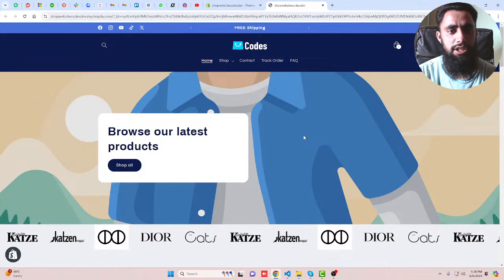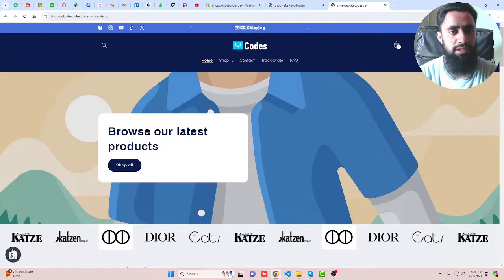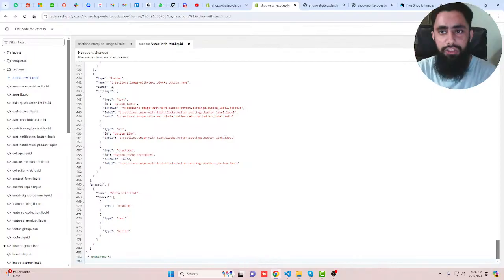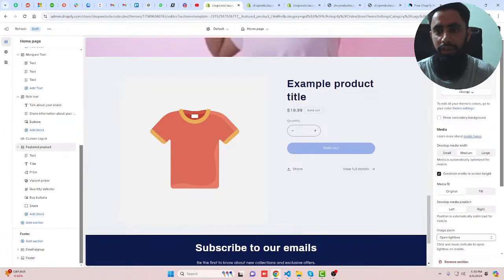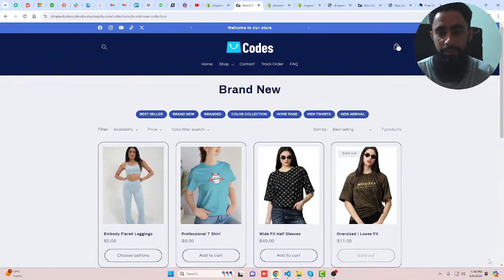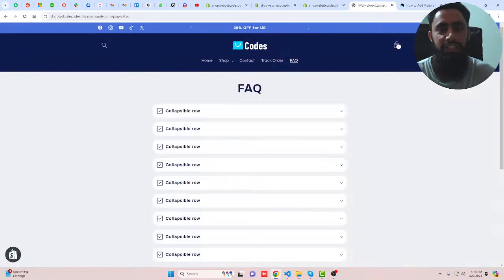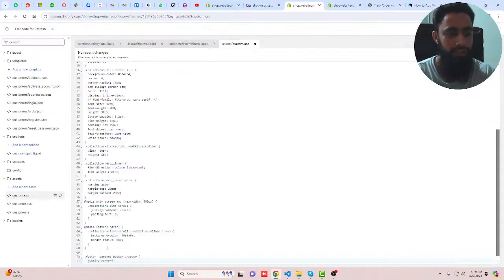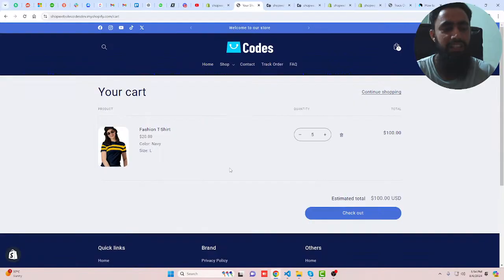How to Create a Professional Shopify Store [FREE Theme]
👋Skype: mohdramzaan112